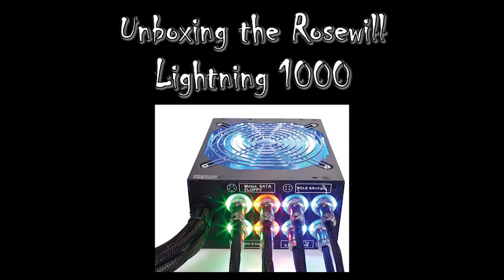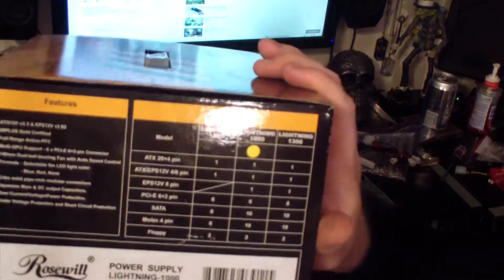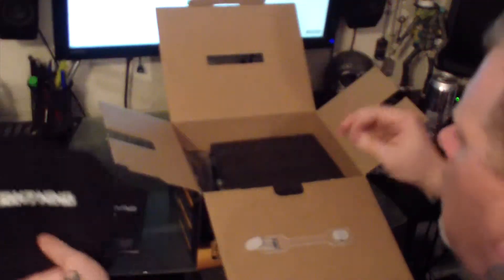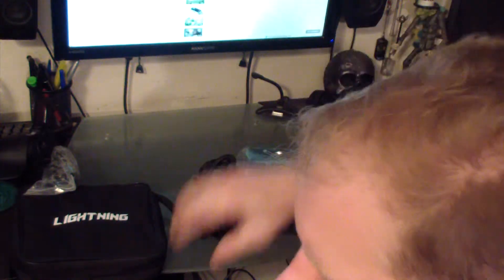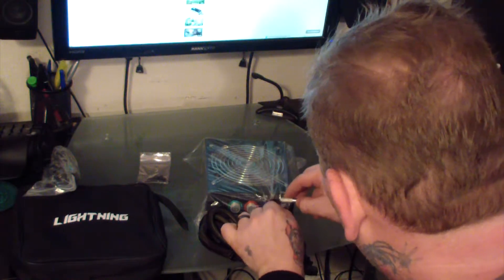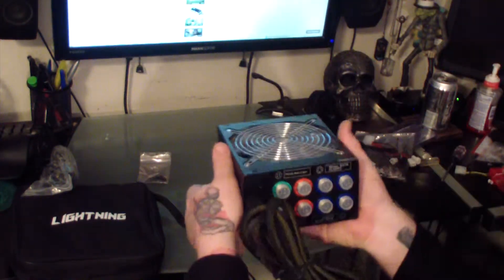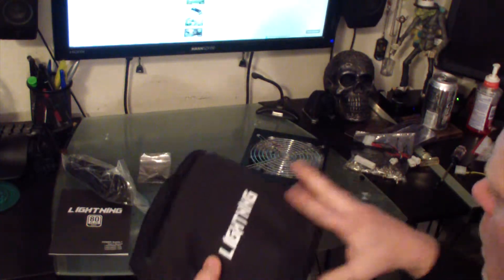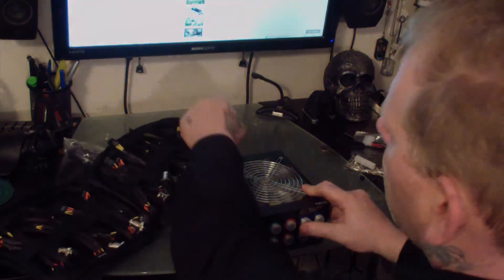Unboxing the Rosewill Lightning 1000 Power Supply (80 PLUS Gold Certified Modular)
Unboxing the Rosewill Lightning 1000 Power Supply
I have used this power supply for over a year, with no complaints. Its powerfully and quiet.

Specs:

Maximum Power     Continuous 1000W@50 degree C
Fans     1 x Silent 140mm LED Fan -Blue, Red, None-
+12V Rails     Single
PCI-Express Connector     6 x 6+2-Pin
SATA Power Connector     10
SLI Ready
CrossFire Ready
Modular
80 PLUS GOLD Certified
MTBF     100,000 hours at 25 degree C, max. load, nominal input

Connectors
1 x 20+4-Pin Main Connector
1 x 4+4-Pin ATX12V/EPS12V Connector
6 x 6+2-Pin PCI-E Connector
10 x 4-Pin Peripheral Connector
10 x 5-Pin SATA Connector
2 x 4-Pin Floppy Connector